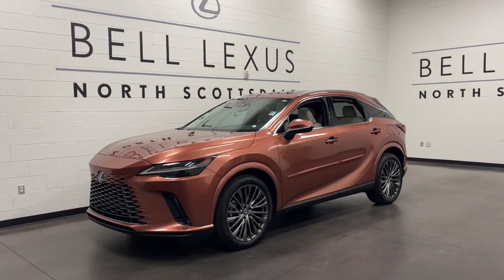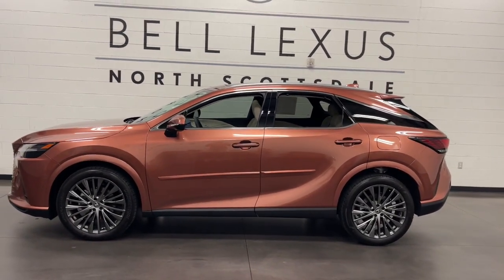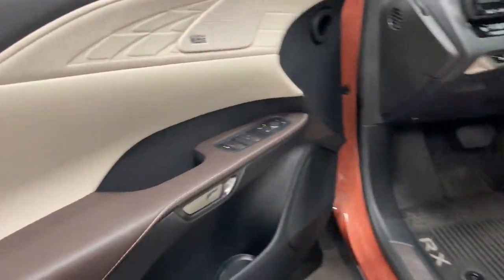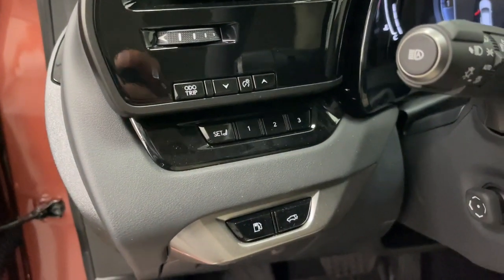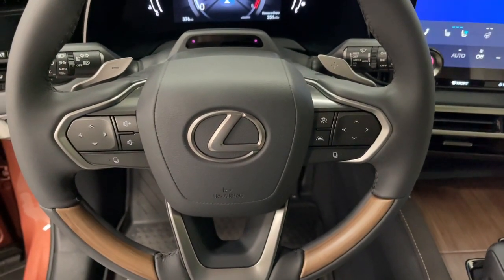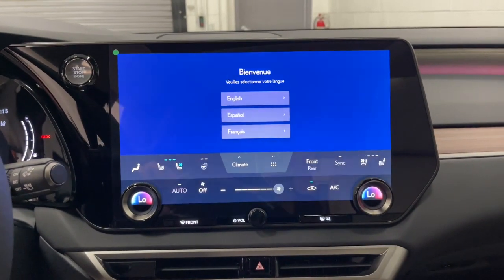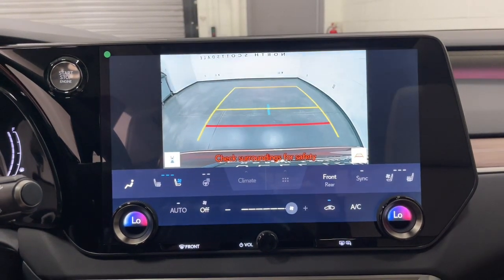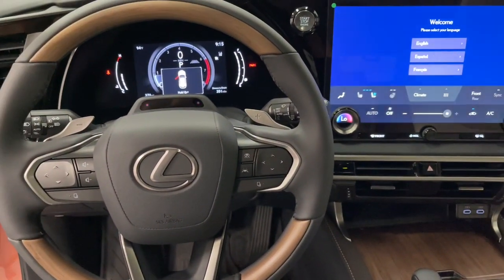2023 Lexus RX Scottsdale, Phoenix, Tempe, Cave Creek, Fountain Hills, AZ 240395A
Copper Crest Used 2023 Lexus RX 350 available in Scottsdale, Arizona at Bell Lexus North Scottsdale. Servicing the Phoenix, Tempe, Cave Creek, Fountain Hills area.

#{MAKE}
#{MODEL}
2023 Lexus RX 350 - Stock#: 240395A

18555 N. Scottsdale Rd

Recent Arrival! Certified.brbrAWD, 10-Way Power Driver & Fr Passenger Seat Adjusters, Head-Up Display (HUD), Luxury Package, Parking Support Alert/Brake, Radio: Lexus Interface w/Mark Levinson Audio.brbrCopper Crest 2023 Lexus RX 350 Luxury Package AWD 8-Speed Automatic 2.5L 4-Cylinder DOHC 16V VVTbrbr21/28 City/Highway MPGbrbrL/Certified Details:brbr  * CERTIFIED WARRANTY: Unlimited-mileage warranty up to 6 years. Balance of new car warranty (4 Year/50K Miles) plus 2 Year/Unlimited-mileage L/Certified warranty. SERVICE MAINTENANCE: Complimentary Maintenance Plan covering the first four basic factory-scheduled maintenance services for 2 years or 20,000 milesbr  * Roadside Assistancebr  * 161 Point Inspectionbr  * Warranty Deductible: $0br  * Vehicle Historybrbrbr#1 New Vehicle Sales Volume dealer for 7 years in a row. Bell Lexus is a 23 time ELITE OF LEXUS AWARD WINNER...Bell Lexus is also the #1 Lexus dealer in the USA for Service Customer Satisfaction 4 out of the last 6 years. LEXUS JD Power 2020 multiple awards for quality and dependability. LEXUS tops charts for cost of ownership and resale value, year after year.